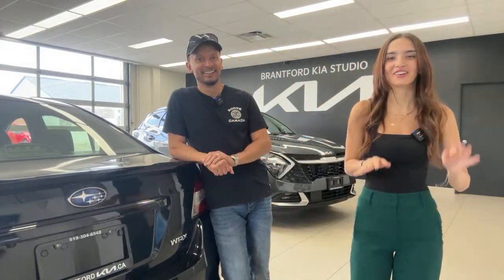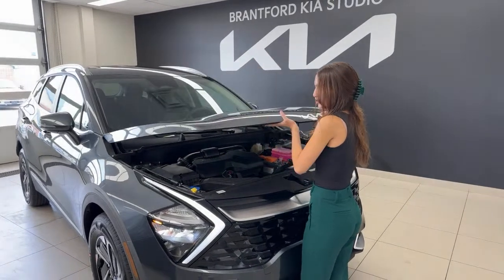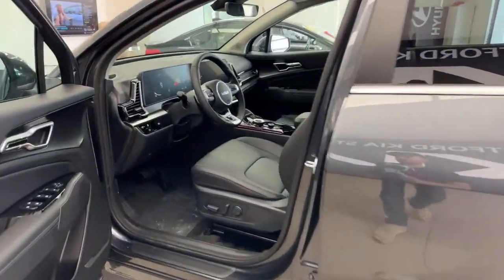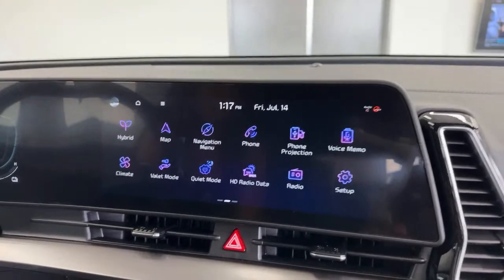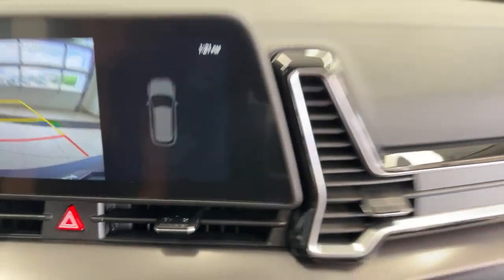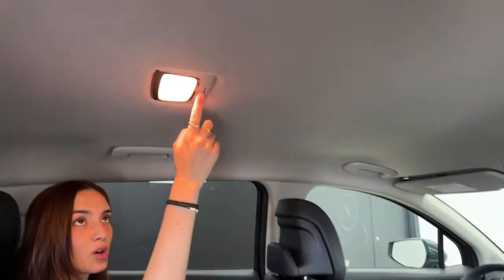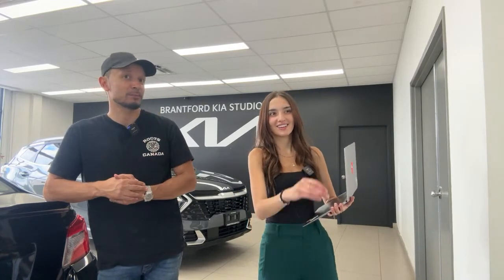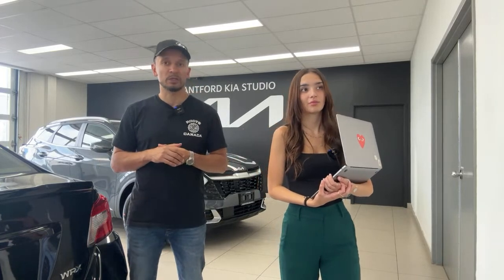2023 Kia Sportage Hybrid Review - EX AWD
2023 Kia Sportage EX HEV (Hybrid)

SPECS:

1.6L - Turbo 4 Cylinder Engine
44.2 kW electric motor with 1.49 kWh lithium-ion battery
HORSEPOWER: 226
TORQUE: 258 LB-FT
All-Wheel Drive

Some Key Features Include:
12.3’ Infotainment Display With Navigation
Heated Front Seats + Steering Wheel
Heated Windshield
Ambient Lighting
Forward Collision Avoidance